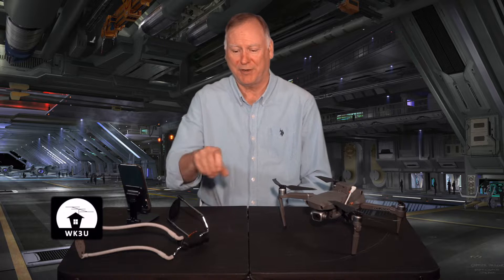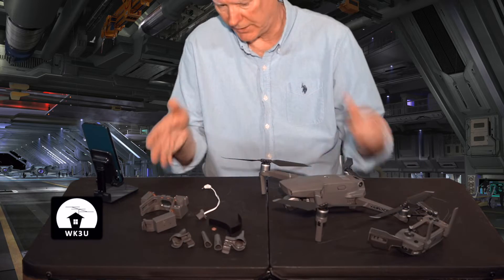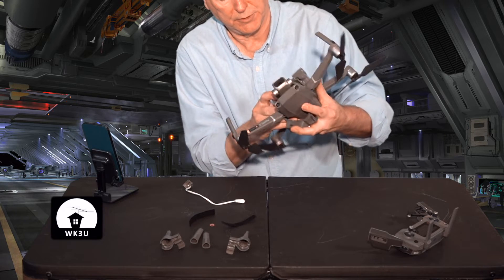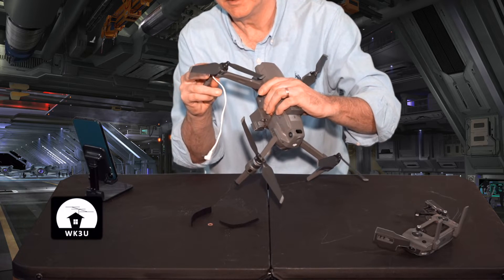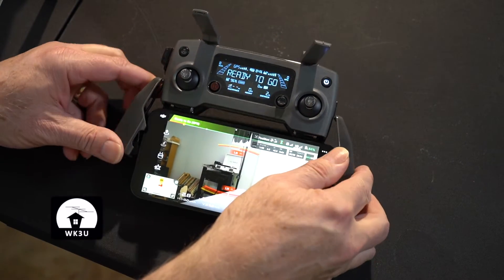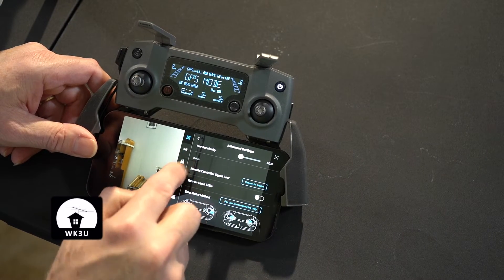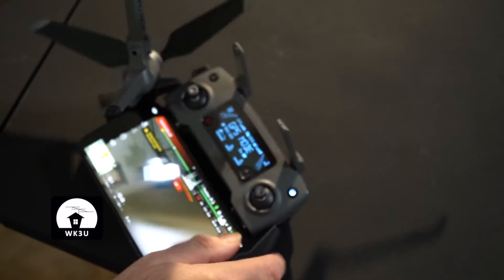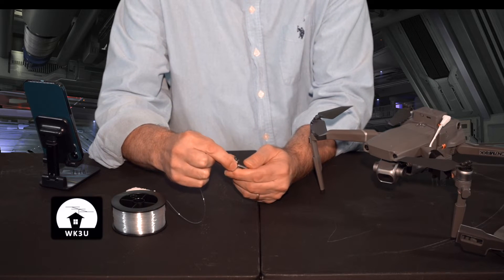Drone Deployed HF Antenna - Ham Radio in the 21st Century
(Tagalog subtitles) No more slingshots!  A video demonstrating how I used my drone to deploy my wire HF antenna over a tree in my backyard.  I gave up the traditional slingshot method in favor of using more modern technology.  For my antenna, I'm using an Icom AH-4 antenna tuner matching a 72-foot length of 14 gauge wire for my Icom IC-7300 radio.  The drone is a DJI Mavic 2 Pro, with a Hanatora payload release device I bought off of Amazon. I've seen similar devices for the original Mavic Pro as well.  I also have an Autel Evo 2 drone, but unfortunately I have not seen any drop mechanisms for this drone.